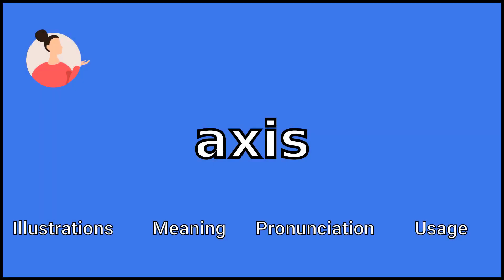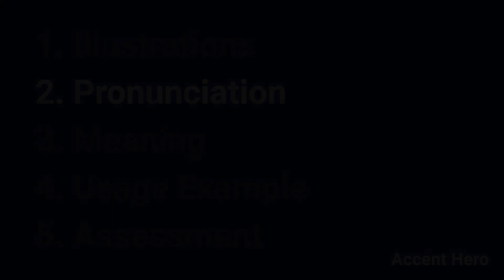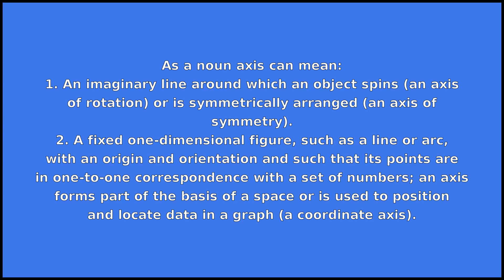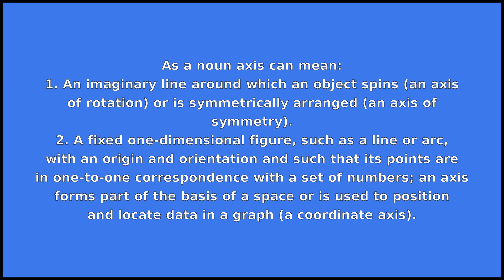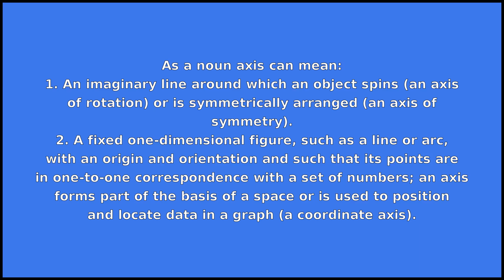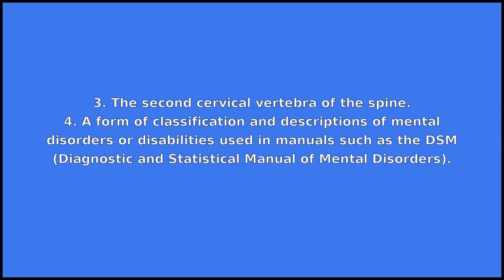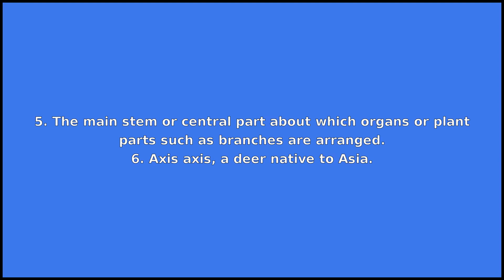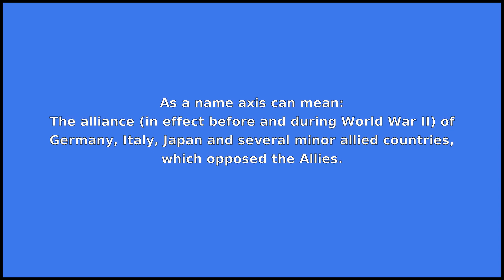AXIS - Meaning and Pronunciation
How to pronounce axis?

This video provides examples of American English pronunciations of axis by male and female speakers.
In addition, it explains the meaning of axis through a dictionary definition and several visual examples.

IPA Transcription of axis is /ˈæksəs/.

Definition of axis according to Wiktionary:
axis can be a noun or a name

As a noun axis can mean:
1. An imaginary line around which an object spins (an axis of rotation) or is symmetrically arranged (an axis of symmetry).
2. A fixed one-dimensional figure, such as a line or arc, with an origin and orientation and such that its points are in one-to-one correspondence with a set of numbers; an axis forms part of the basis of a space or is used to position and locate data in a graph (a coordinate axis).
3. The second cervical vertebra of the spine.
4. A form of classification and descriptions of mental disorders or disabilities used in manuals such as the DSM (Diagnostic and Statistical Manual of Mental Disorders).
5. The main stem or central part about which organs or plant parts such as branches are arranged.
6. Axis axis, a deer native to Asia.

As a name axis can mean:
The alliance (in effect before and during World War II) of Germany, Italy, Japan and several minor allied countries, which opposed the Allies.

If you'd like to test your pronunciation of axis, check out Accent Hero's real-time pronunciation feedback tool: